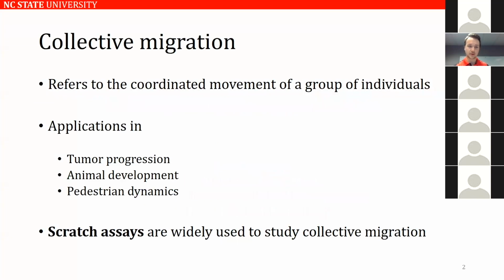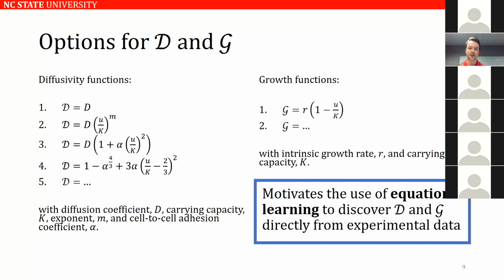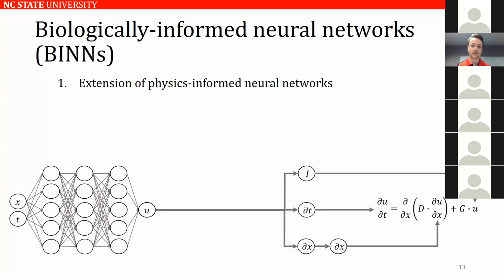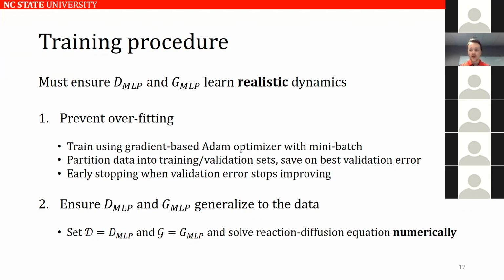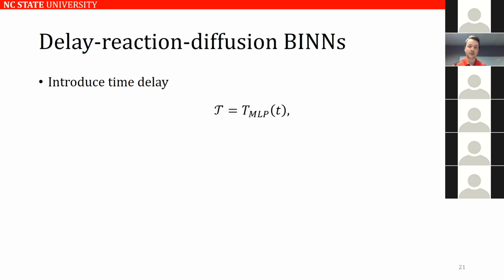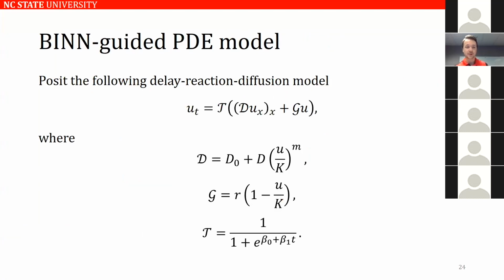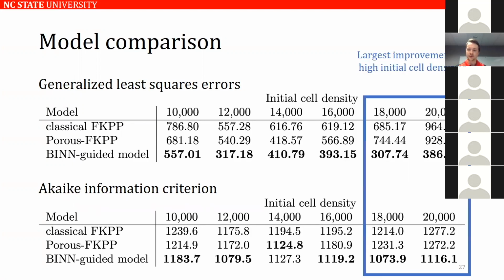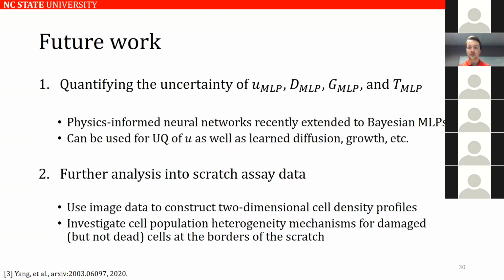MDS20 - Biologically-informed neural networks guide mechanistic modeling from sparse data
Biologically-informed neural networks (BINNs), an extension of physics-informed neural networks, are introduced and used to discover the underlying dynamics of biological systems from sparse experimental data. In the present work, BINNs are trained in a supervised learning framework to approximate in vitro cell biology assay experiments while respecting a generalized form of the governing reaction-diffusion partial differential equation (PDE). By allowing the diffusion and reaction terms to be multilayer perceptrons (MLPs), the nonlinear forms of these terms can be learned while simultaneously converging to the solution of the governing PDE. Further, the trained MLPs are used to guide the selection of biologically interpretable mechanistic forms of the PDE terms which provides new insights into the biological and physical mechanisms that govern the dynamics of the observed system. The method is evaluated on sparse real-world data from wound healing assays with varying initial cell densities.

John Nardini, North Carolina State University, USA
Ruth Baker, University of Oxford, UK
Matthew Simpson, Queensland University of Technology, Australia

SIAM Conference on Mathematics of Data Science (MDS20)
MS109 Leveraging Machine Learning for Discovery of Mathematical Models in Biology